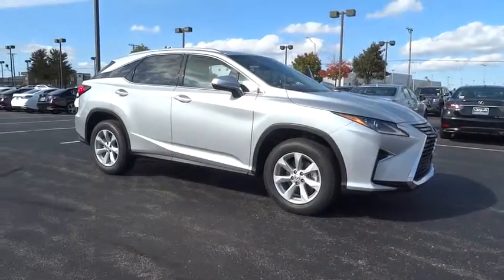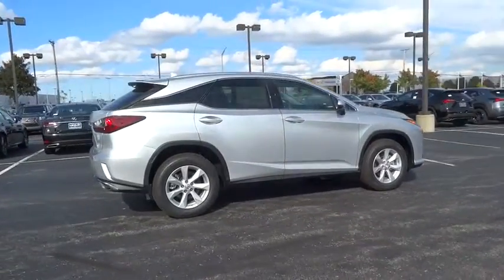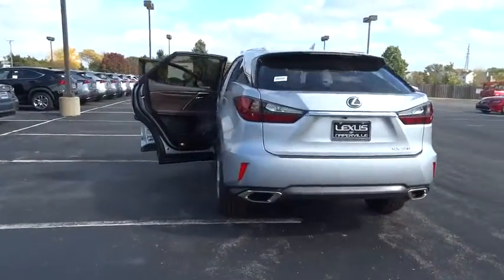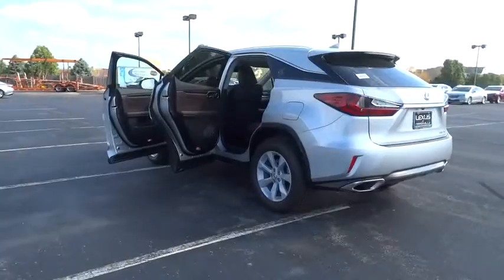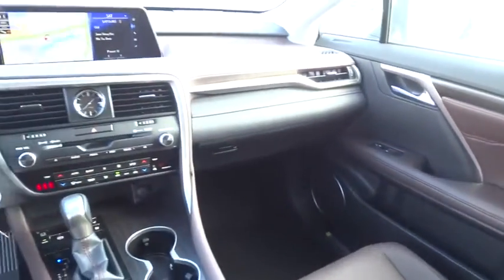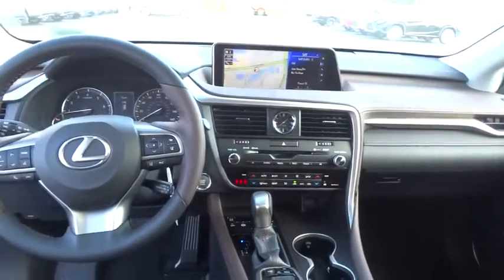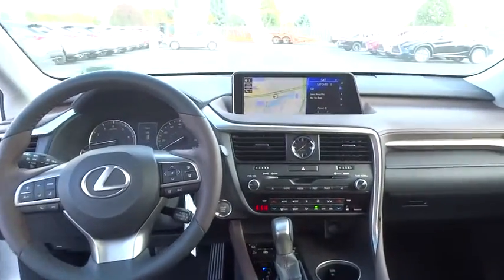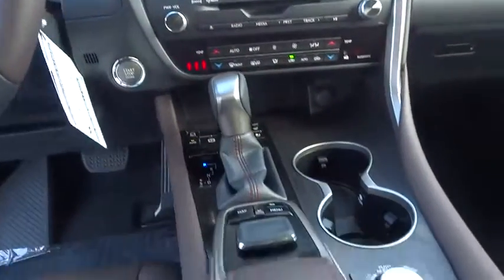2017 Lexus RX Naperville, Aurora, Joliet, Downers Grove, Bolingbrook, IL 170095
2017 Lexus RX
2017 Lexus RX RX 350 - Stock#: 170095 - VIN#: 2T2BZMCA8HC059725

AWD and Noble Bwn Leather. Provides peaceful passage. Penny-pinching at the pump. This attractive 2017 Lexus RX is a great little SUV! It gives you plenty of GO and won't kill your billfold! Save your hard-earned cash for the fun stuff in life instead of flushing it down your gas tank every week.